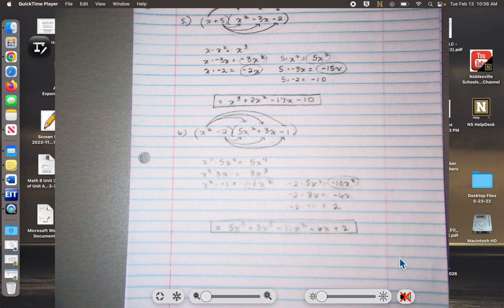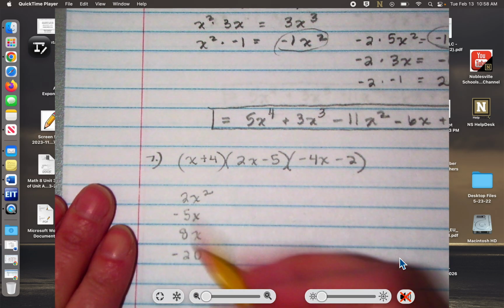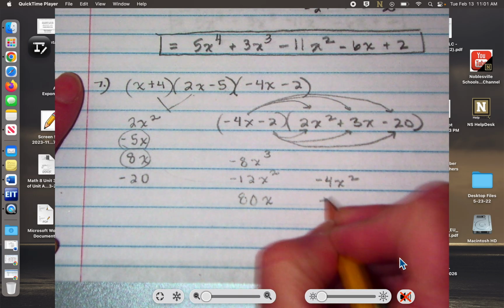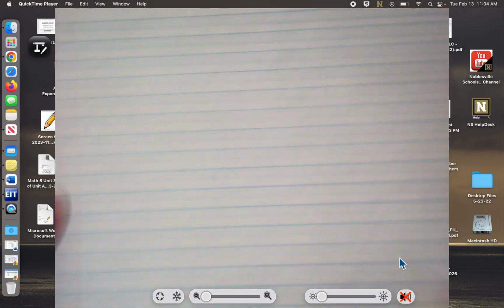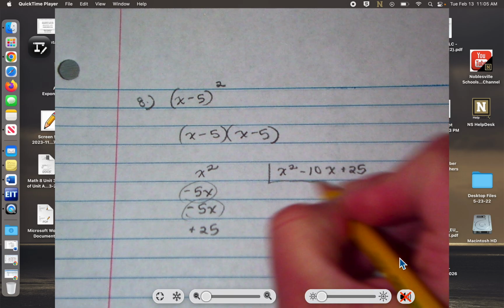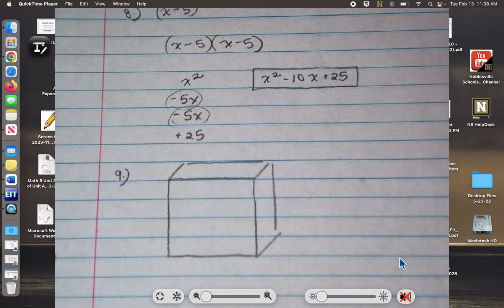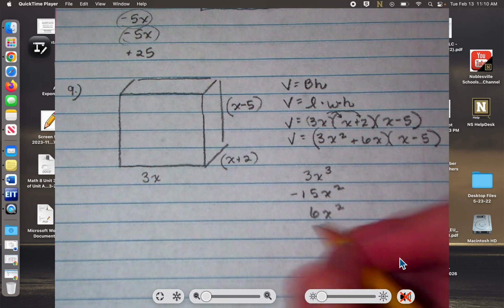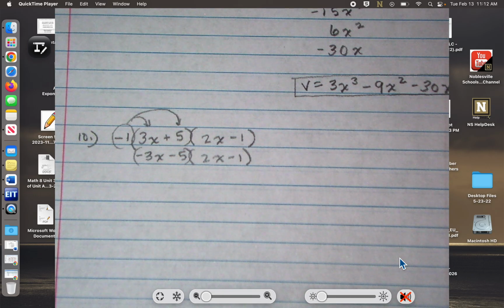2-13-24 Multiplying Polynomials Notes (part 3)